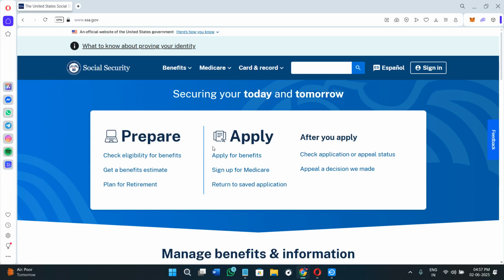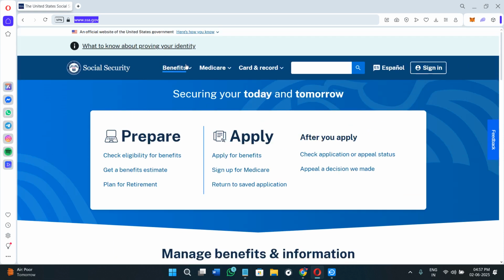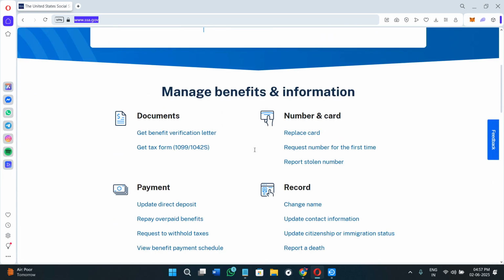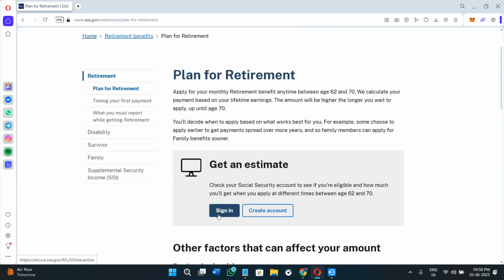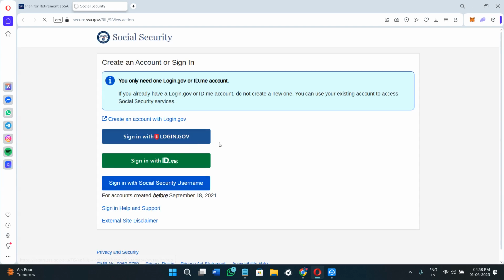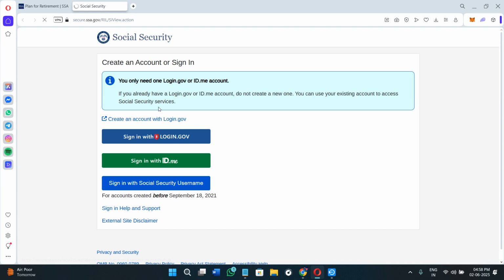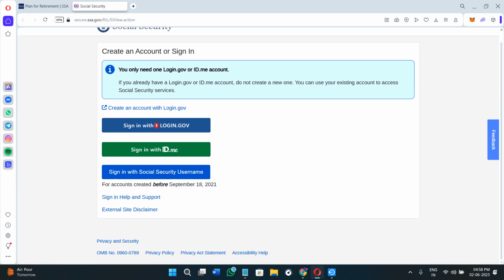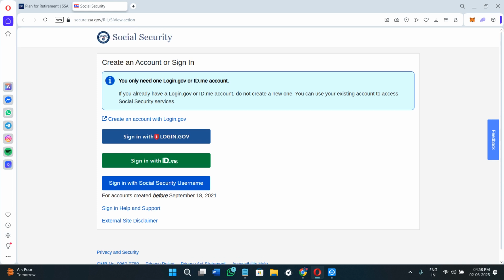How To File For Social Security Retirement Benefits Online (Step-By-Step)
In this video we tell you How To File For Social Security Retirement Benefits Online (Step-By-Step). So if you watch the whole video you know at the end of the video How To File For Social Security Retirement Benefits Online (Step-By-Step)